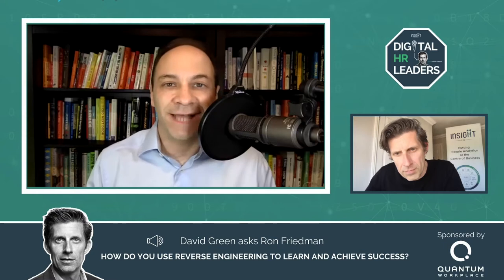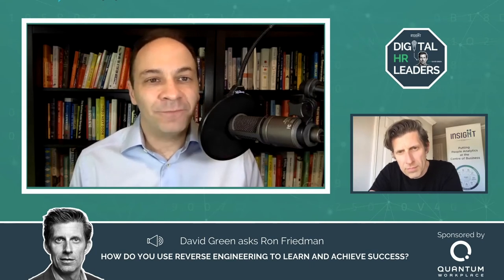HOW DO YOU USE REVERSE ENGINEERING TO LEARN AND ACHIEVE SUCCESS? Interview with Ron Friedman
This week's guest on the podcast is Ron Friedman. In this episode Ron describes how reverse engineering can be used to learn in the workplace. In this clip, Ron talks through the key principles of reverse engineering.

In the Digital HR Leaders podcast, David Green speaks to people leaders who are driving transformation in their organisations, as well as other experts in the field on what HR needs to do to prepare for the Future of Work.

For more great content on the future of HR, check out the myHRfuture Academy, it is the leading destination for HR professionals looking for online courses that focus on the future of the HR profession. Our course content is designed by leading HR professionals that are innovators and experts in their fields. They regularly run workshops or present at industry conferences and come from some of the world’s largest companies. We know that you're busy and that in-person training or conferences can be expensive and time-consuming, that's why we've created bite-sized training courses that are broken into short video clips and are designed for you to get incredible insights at the pace that you want, so you can learn wherever and whenever you want.